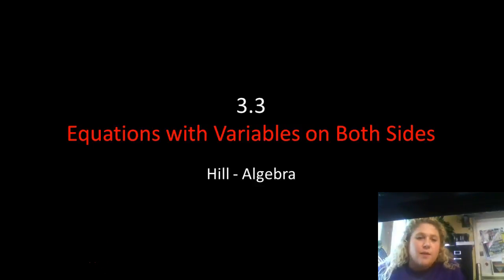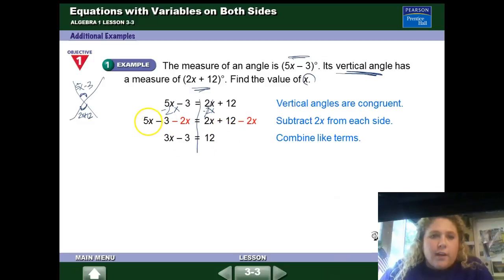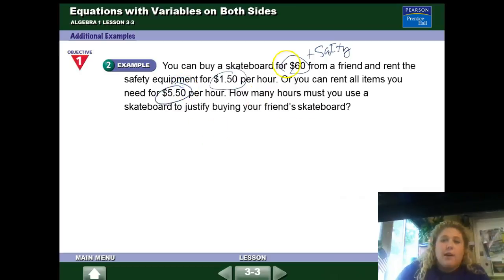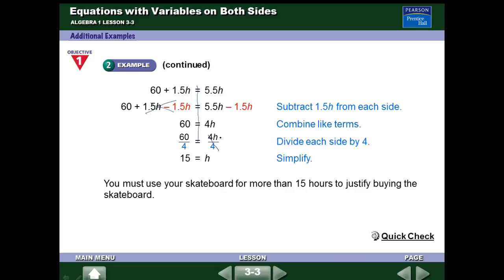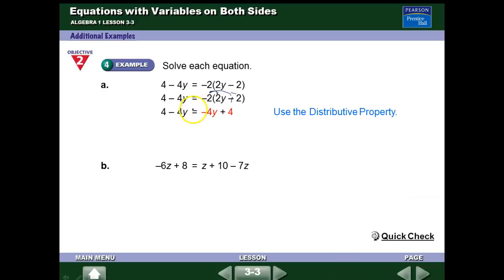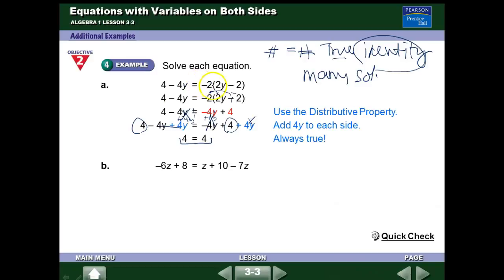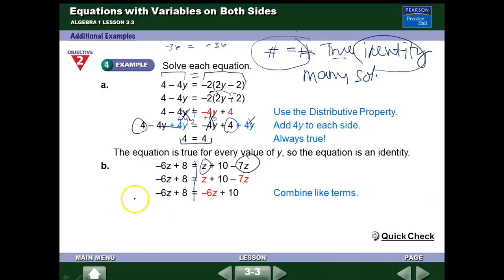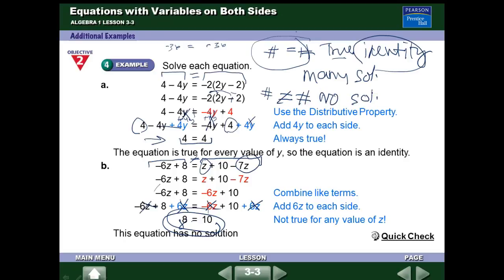3.3_algebra_hill